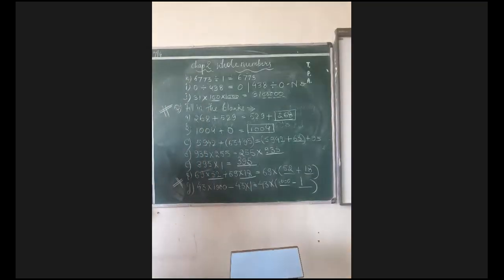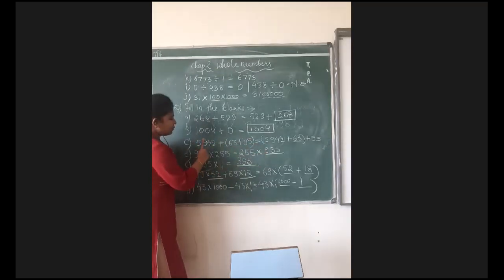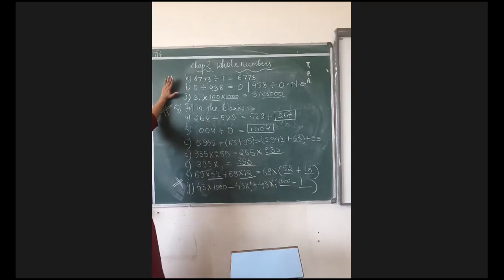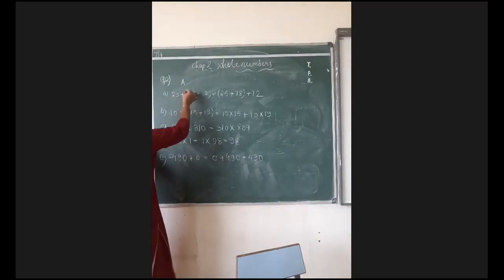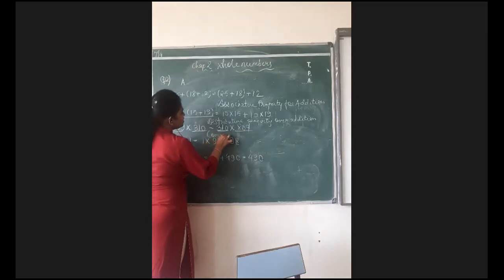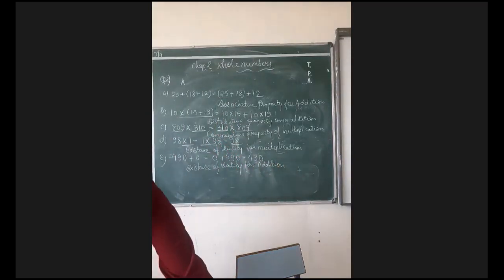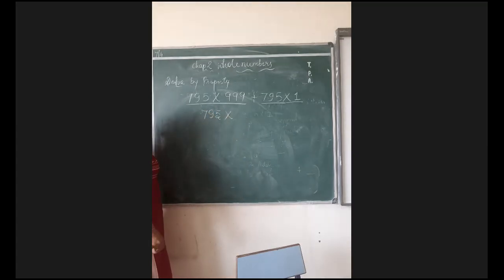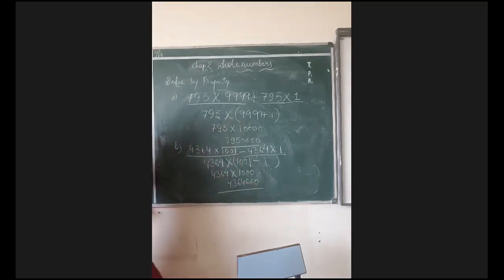Whole numbers Class 6 // Comate Discussion// R S AGARWAL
Whole numbers
Class 6
Comate Discussion